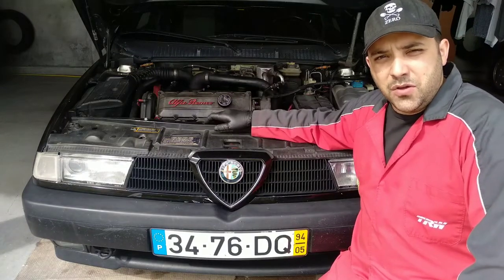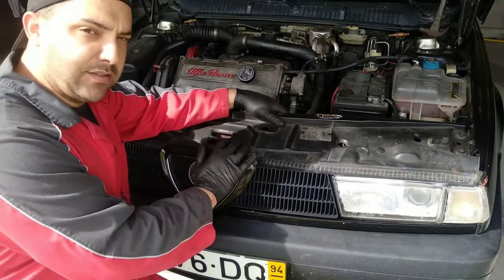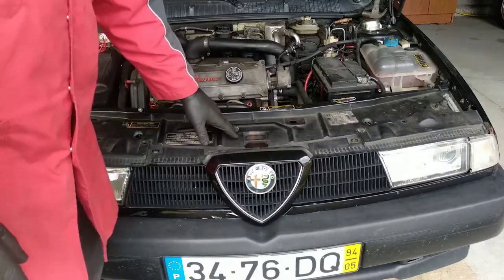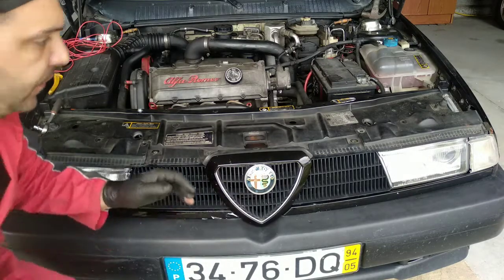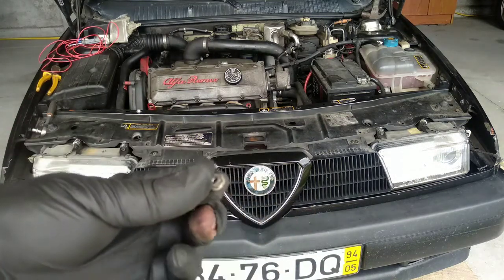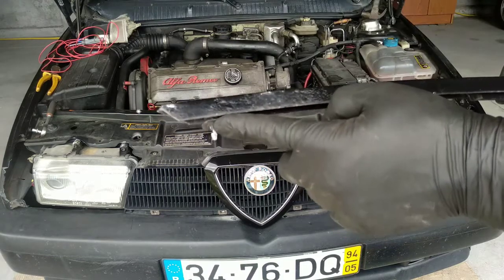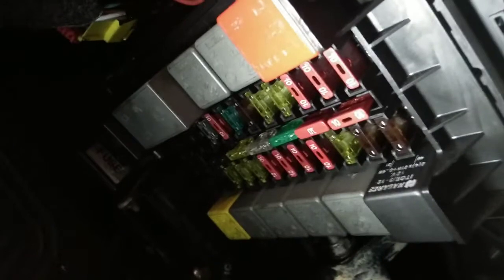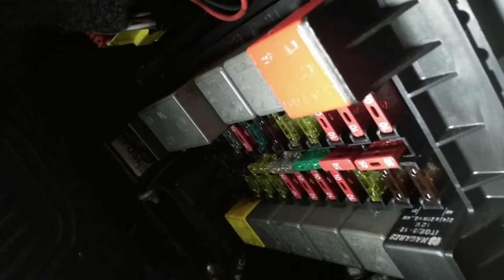Horn not working? How does it works? How to solve? Alfa 33, 75, 155 and others.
Hello guys! How are you doing? Hope you like this videos e learn my way to do electrical diagnose. Hope you can understand and laugh with my spelling and mistakes!This kind of electrical circuits are very important even in modern cars. Learn to diagnose almost everything from the relay socket.
Alfistas salutations!

Rua Dionísio Rodrigues 70, 2415-801 Leiria PORTUGAL

Alfista salutations!